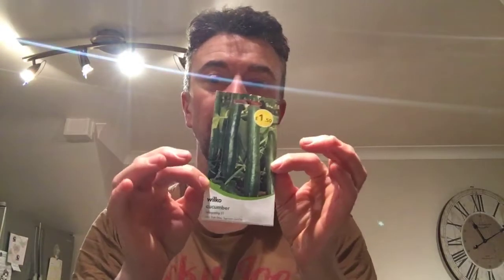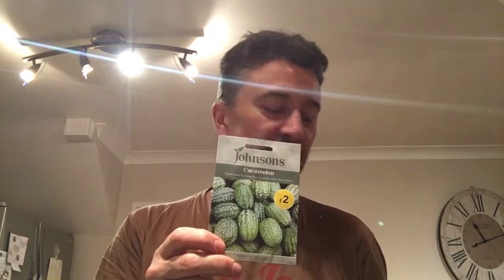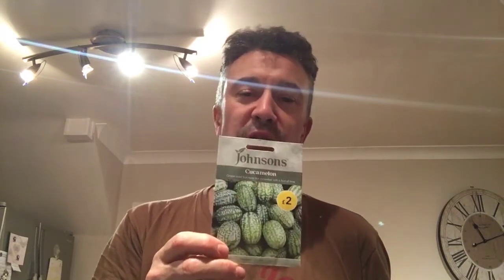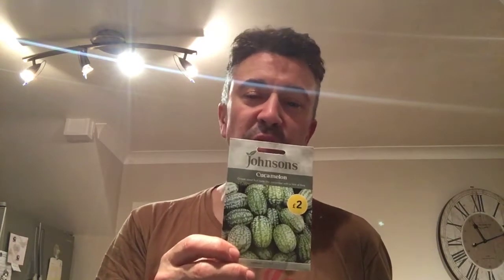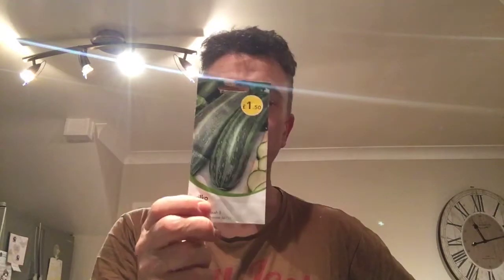What cucumber/courgette/marrow am I growing